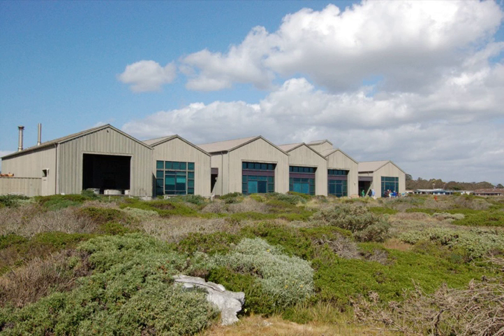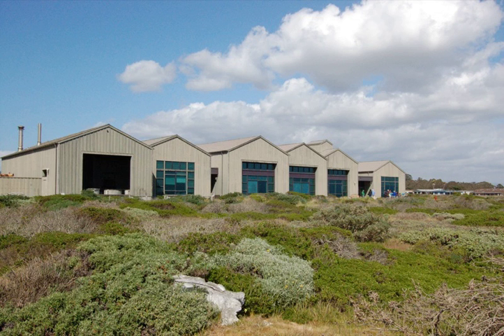Long Marine Laboratory | Wikipedia audio article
00:01:10 1 History
00:02:32 2 Seymour Marine Discovery Center
00:03:02 2.1 The Aquarium
00:03:46 2.2 The Blue whale skeleton
00:05:20 3 Marine Protected Area
00:05:48 4 Desalination plant

- Socrates

SUMMARY
The Joseph M. Long Marine Laboratory is a research center located at the west edge of Santa Cruz, California. Long Marine Lab focuses primarily on marine sciences, and is the oceanside research center for UCSC's Institute of Marine Sciences (IMS).
Facilities at the lab include: The Center for Ocean Health, The Marine Wildlife Veterinary Care and Research Center, The National Marine Fisheries Service (NMFS), The Seabird/Raptor facility for the UCSC Predatory Bird Research Group, two large outdoor tanks for small marine mammals, four smaller pools with haulout areas for seals and sea lions, a three tank dolphinarium (acoustically engineered for the dolphin's sonar capabilities), and the Seymour Marine Discovery Center.